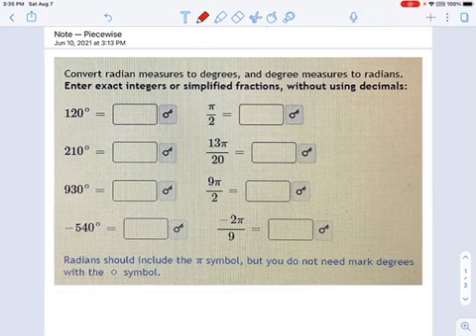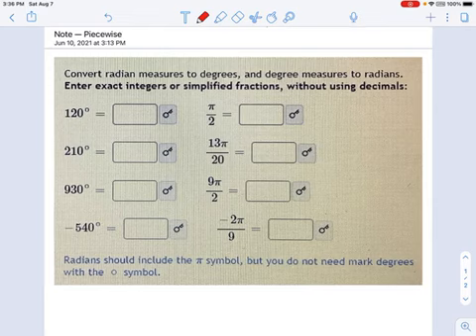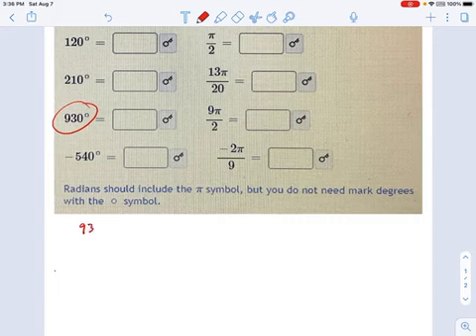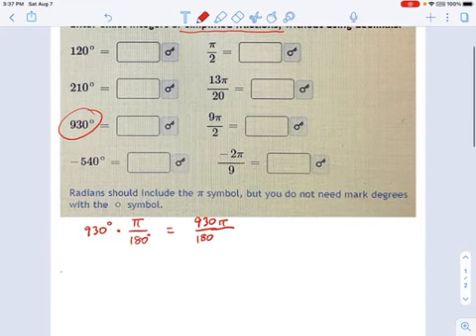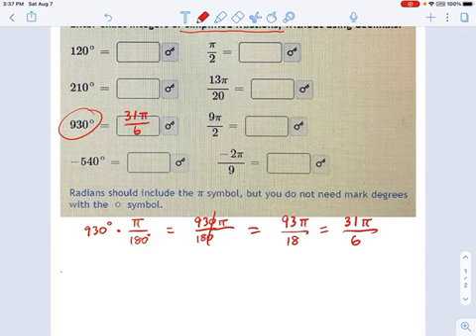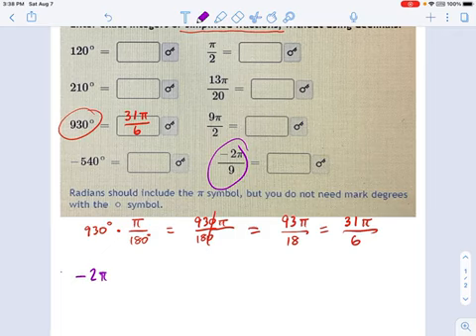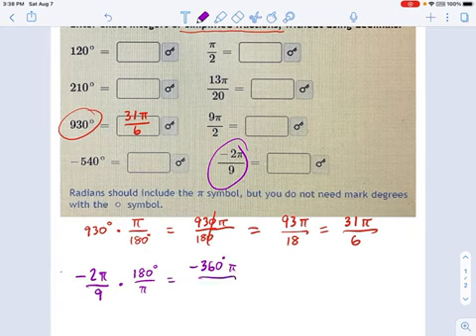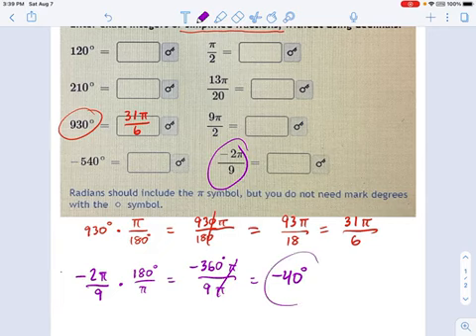SM3.07.14 -- Degree to Radian Conversions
Murphy Math --
Convert degrees to radians, radians to degrees